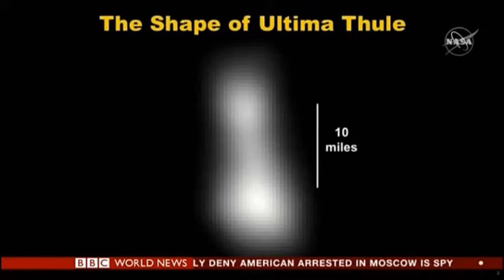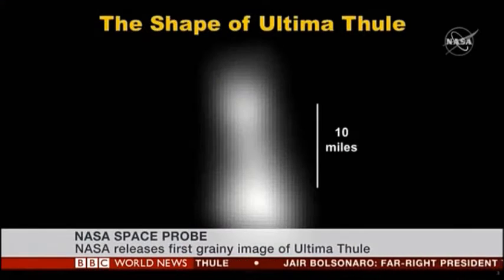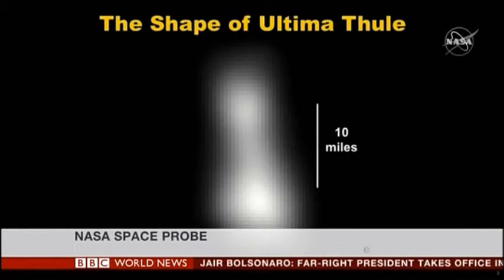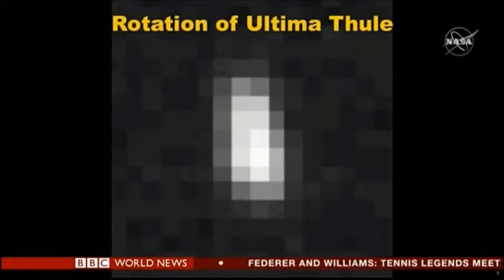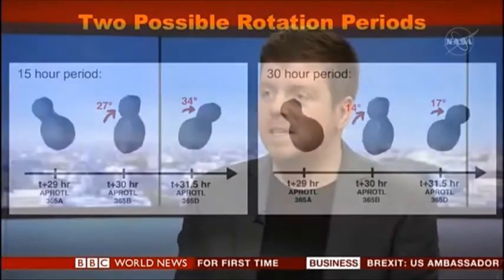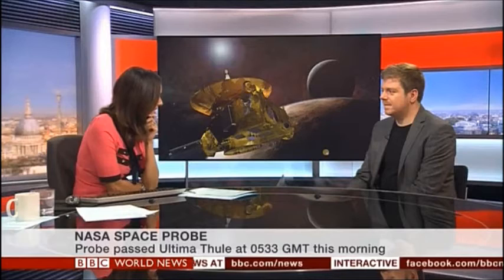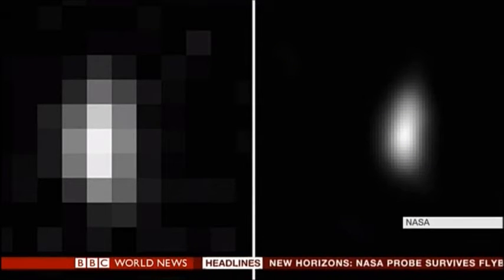Jonny New Horizons BBC World News 1/1/2019